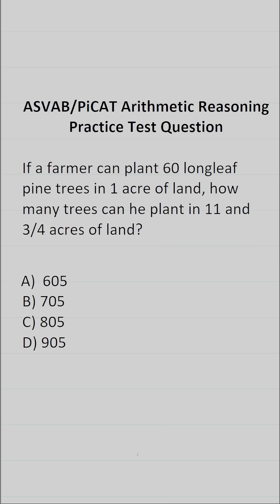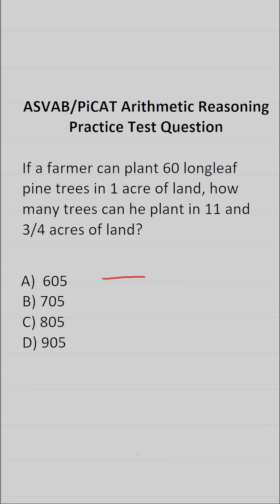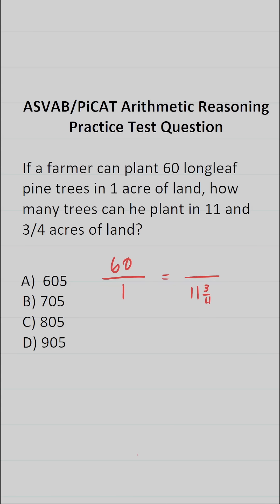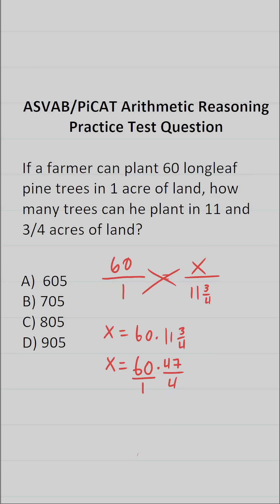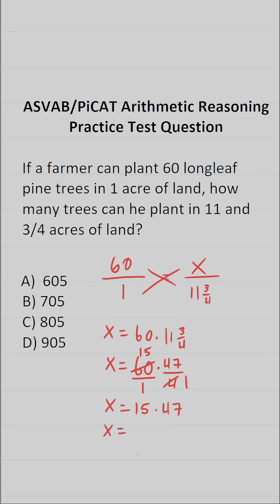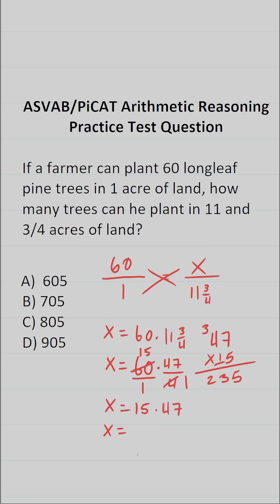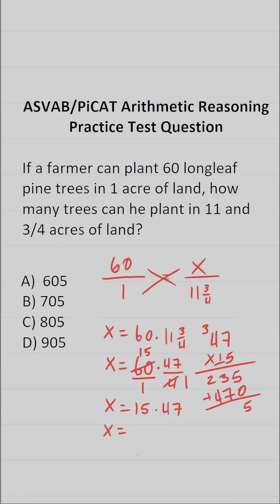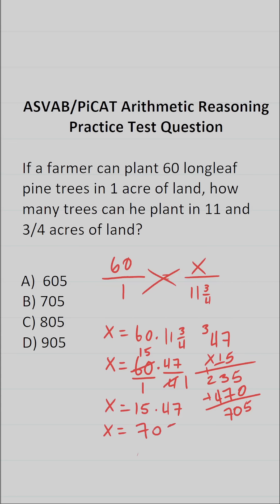ASVAB/PiCAT Arithmetic Reasoning Practice Test Q: Ratios/Proportions acetheasvab with grammarhero